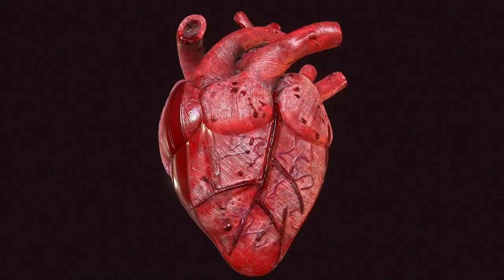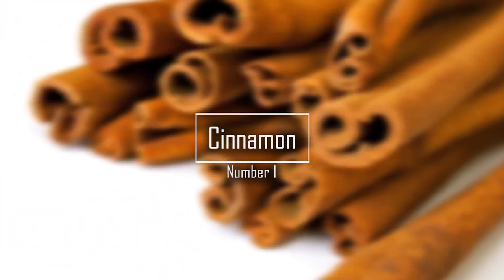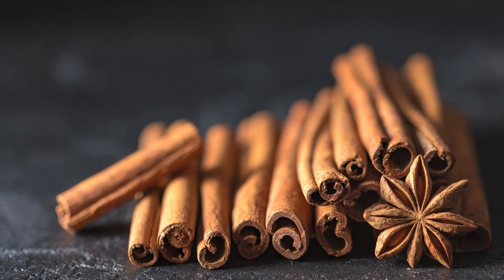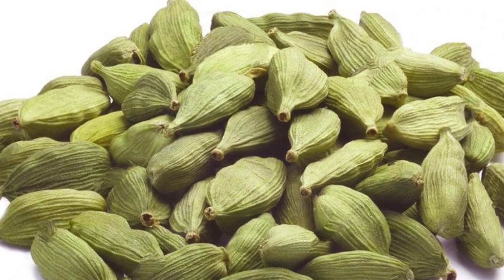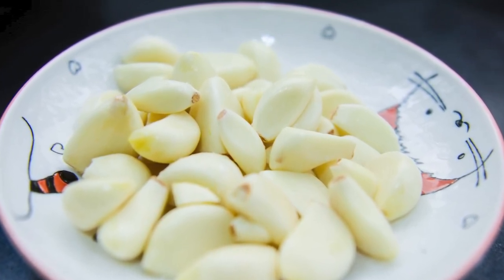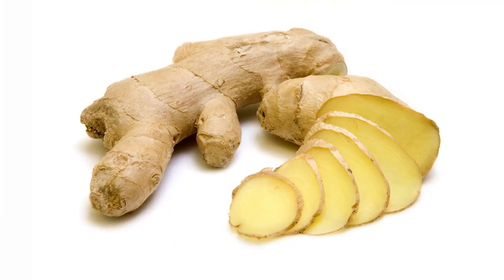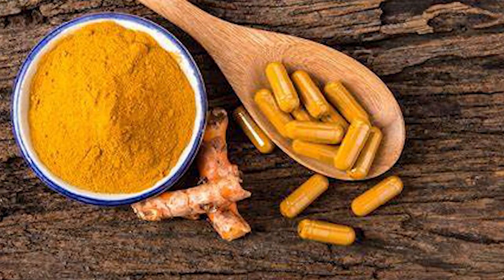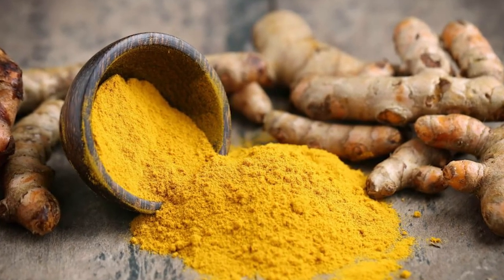Eat These 6 Herbs To Have Healthier Heart | Top Herbs for Your Heart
In this video, We Tell You Top Herbs for Your Heart

Hello my friends. Welcome to 🌹"Healing Facts"🌹
A healthy diet is the first step toward a healthier heart. Eating lots of vegetables, fruits, beans, whole grains, healthy fats like olive oil, and lean protein like fish and chicken, can’t be beat for preventing heart attacks and strokes.

But how you prepare these foods also makes a big difference. A variety of herbs have been shown to give your heart an additional health boost. Here are a few good picks:
0:00 - intro
0:32 - Cinnamon
1:09 - Cardamom
1:47 - Garlic
2:31 - Ginger
3:00 - Curcumin
3:51 - Berberine
4:25 - Conclusion
5:10 - outro
If you have any suggestion or problem about body and health, you can tell me in comments section below😍